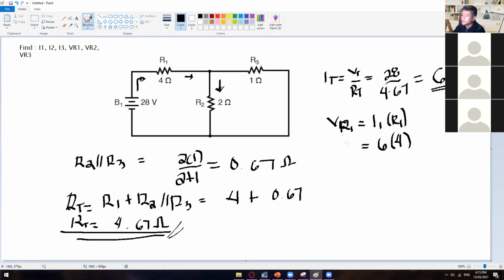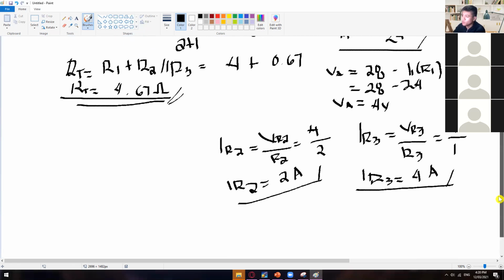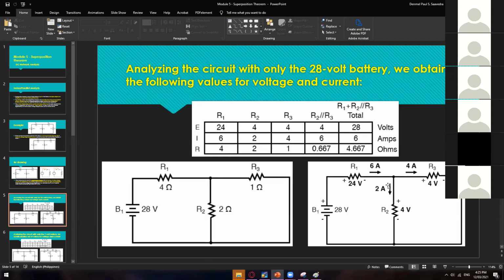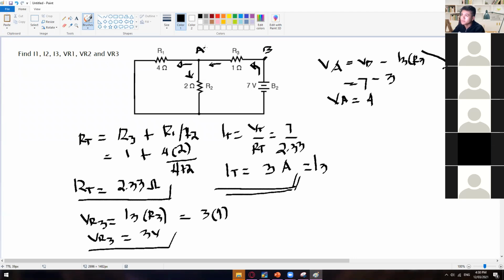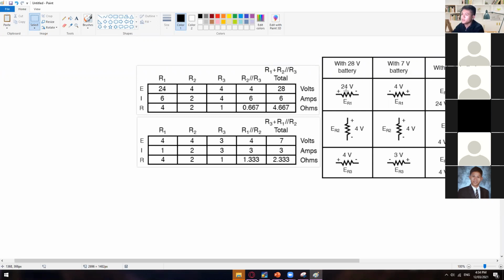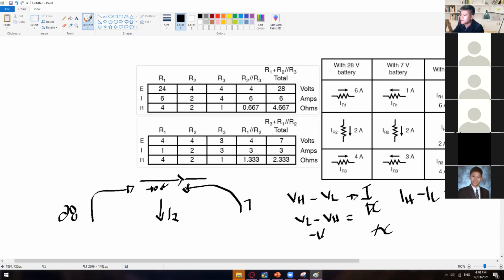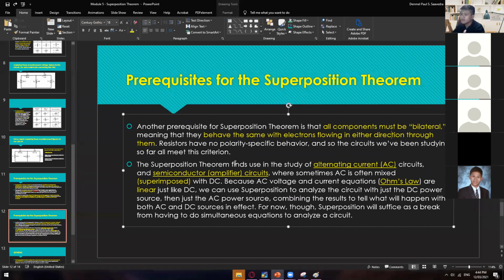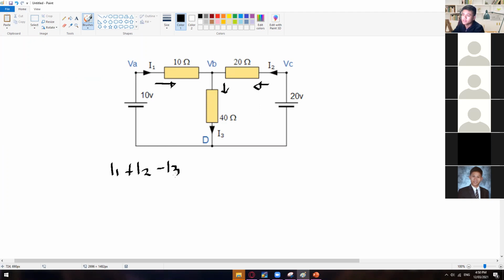ELECTCKTS - Superposition Theorem and Nodal Voltage Analysis (Part2)